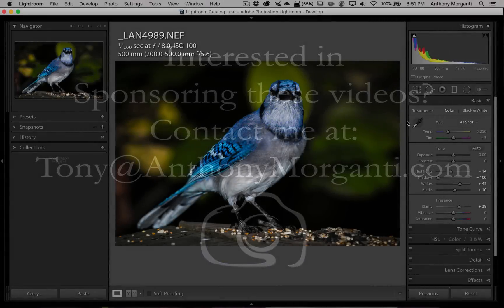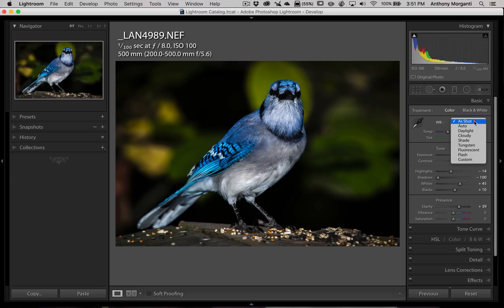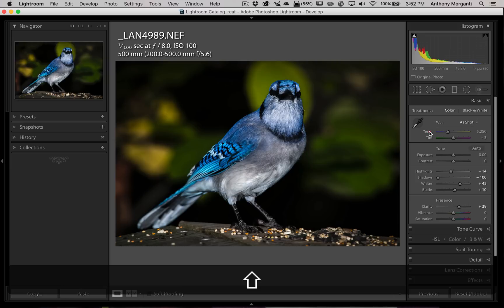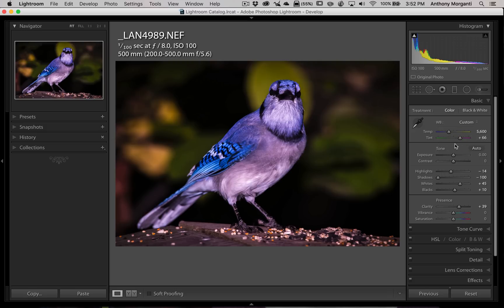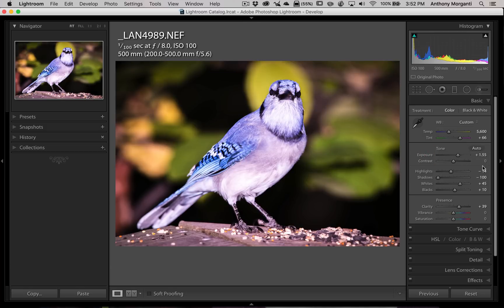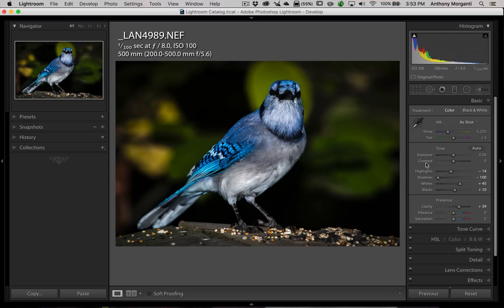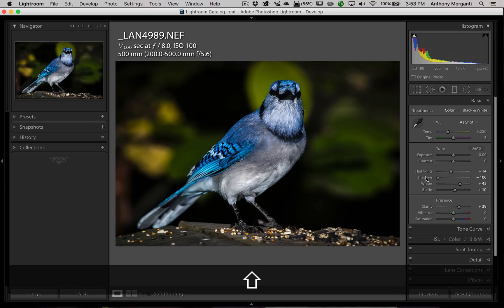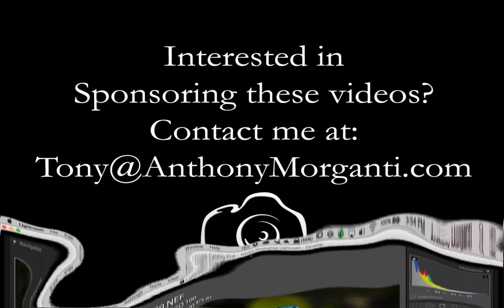Lightroom Quick Tips - Episode 33: Auto Slider Tips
This is the 33rd episode of Lightroom Quick Tips where I give a single, quick Lightroom tip.

In this episode, I demonstrate how to "Auto Adjust" some of the sliders in the Basic Panel.